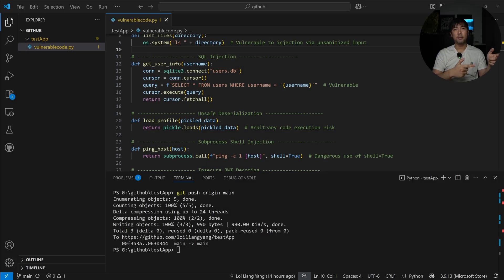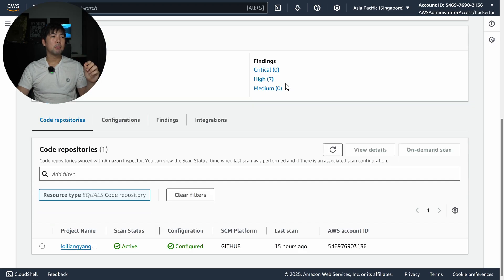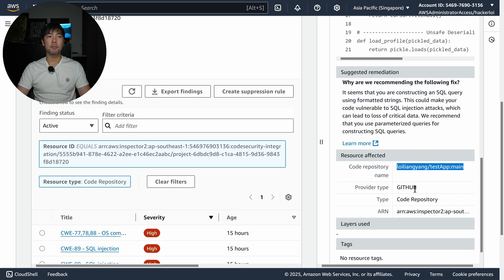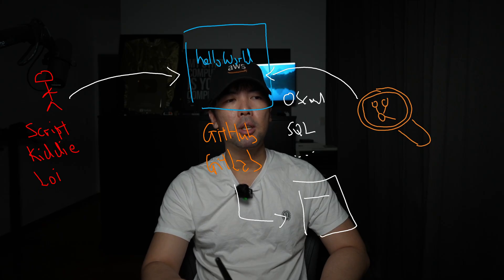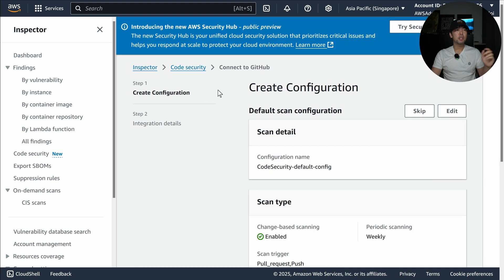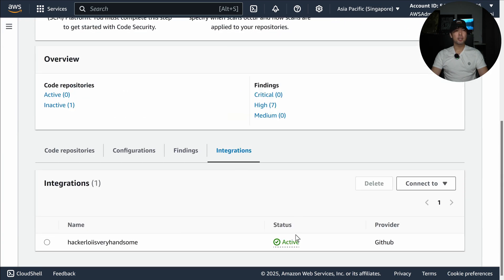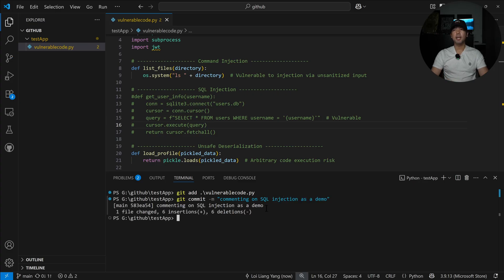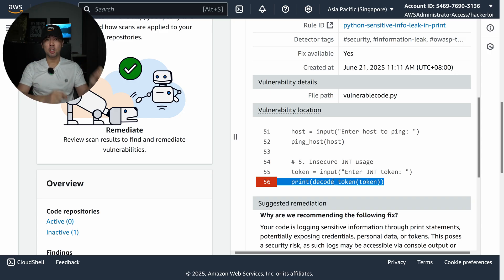Amazon Inspector Code Security Tutorial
Introducing Amazon Inspector Code Security – now with native GitHub and GitLab integration, this lets you scan for vulnerabilities before your code hits production.

In this video, I break down and demo how to:
✅ Detect command injection, hardcoded secrets, insecure deserialization, and more
✅ Scan source code for vulnerabilities